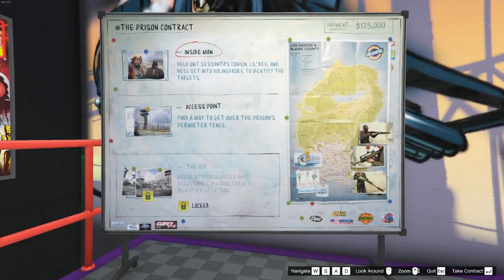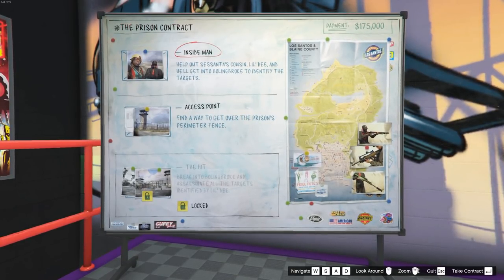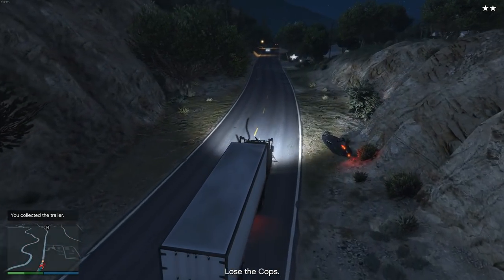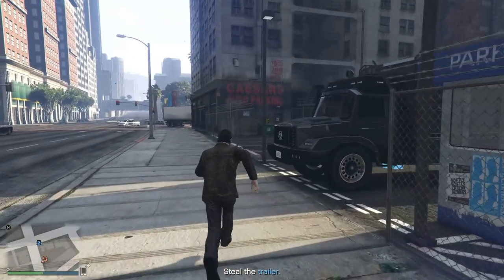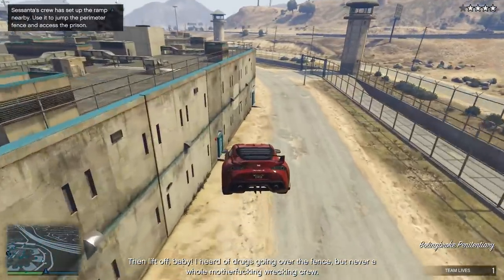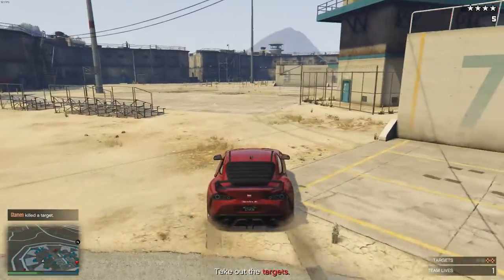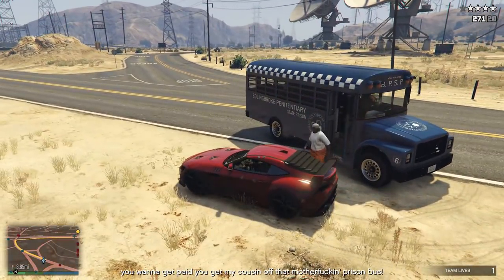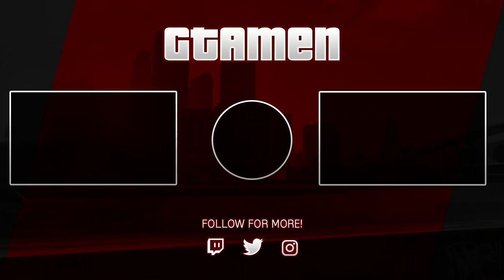The Prison Contract SOLO Guide | GTA 5 Online Los Santos Tuners DLC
Solo guide for The Prison Contract in GTA Online Los Santos Tuners. Showing you how to complete the contract in the auto shop without too much hassle.

Follow me on:

Time Stamps:

Intro: 00:00
Inside Man: 0:32
Access Point: 01:32
The Prison Contract (Finale): 03:06